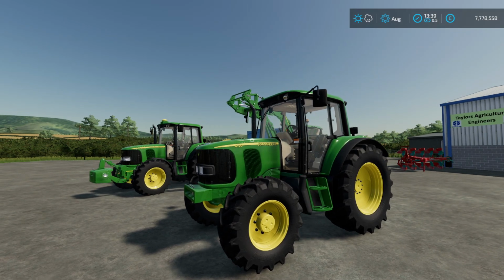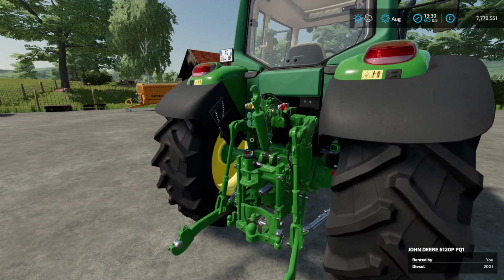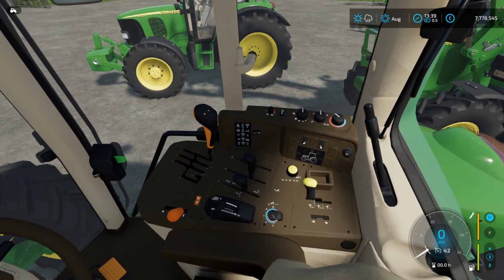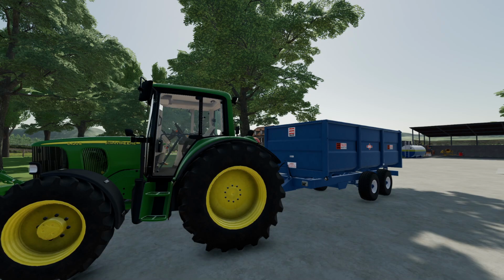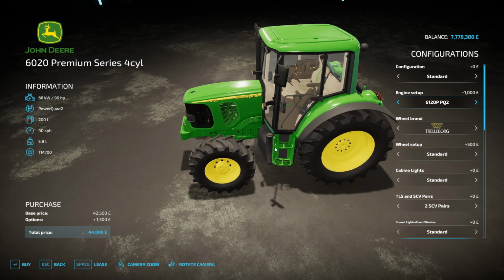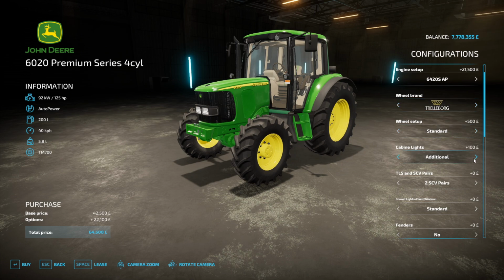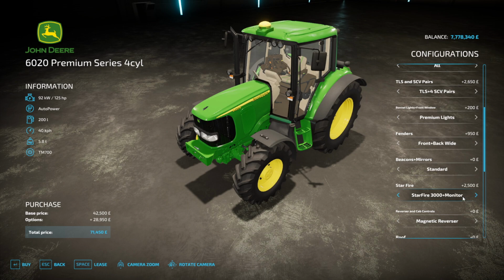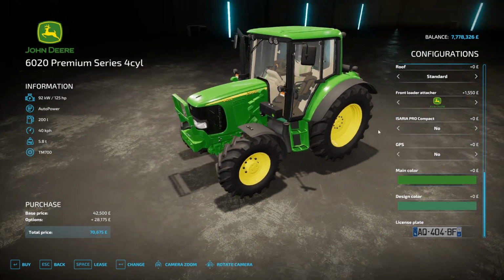John Deere 6020 Premium 4 Cylinder Tractors - PRE-RELEASE - Farming Simulator 22 Mod Review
We're taking a look at the new John Deere 6020 4 cylinder Premium tractors from Dino in this video. These tractors have lots of features and configuration options as we've come to expect. Simple IC ready.

FS22
dlc_id=fs22seasonpass1&code=GAV8080
FS22 Giants Bonus Bundle

System Specs:

Gigabyte Aorus Master RTX3070Ti 8gb Graphics Card
32gb Corsair Vengeance RGB RAM